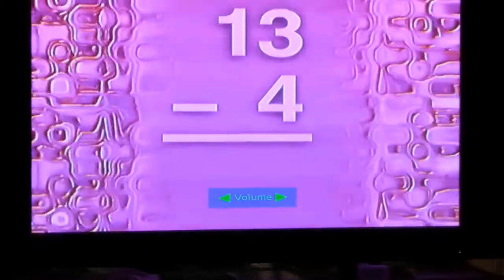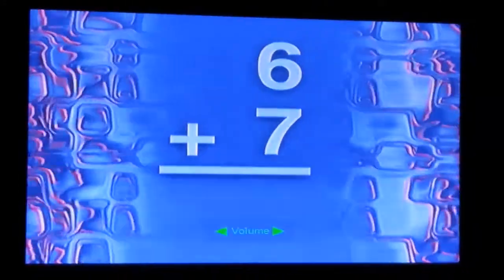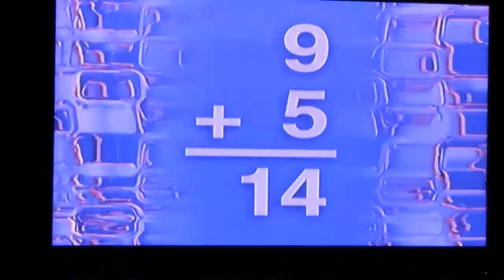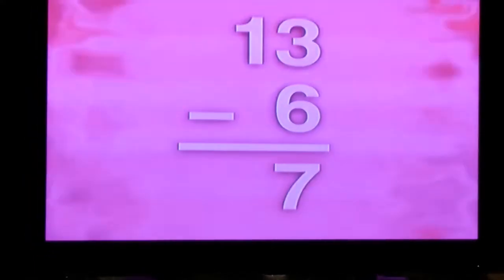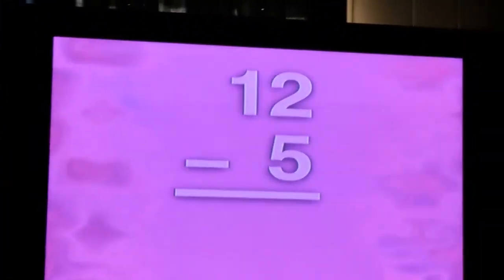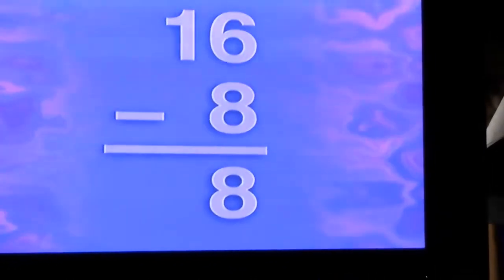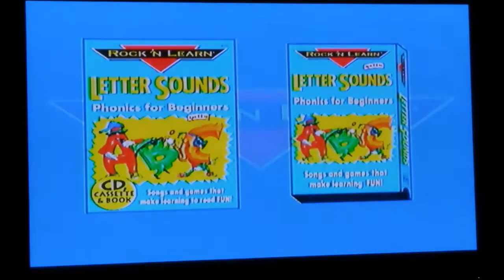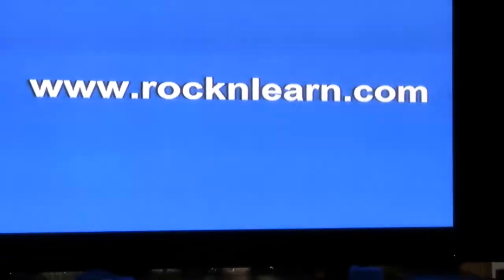Rock n Learn Addition and Subtraction Part.4(Last Part.)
We're now in the last part of this childhood educational video not only you'll be taught about addition but also subtraction in these two music's known as "Everyone Rock" and "Classroom Star."😃 Enjoy!😁 Thanks for watching my video.😁 Please subscribe and leave your comments below!😎👍👍👍